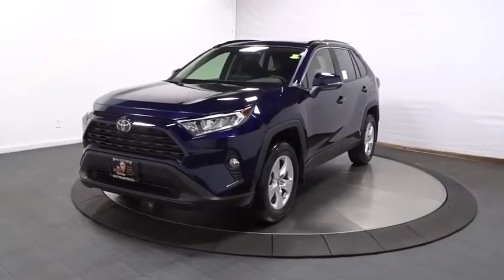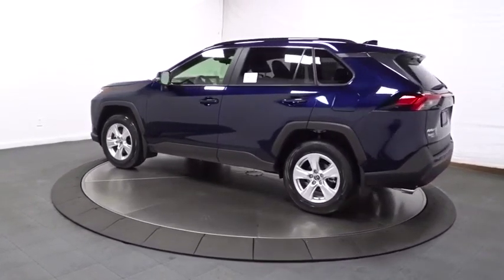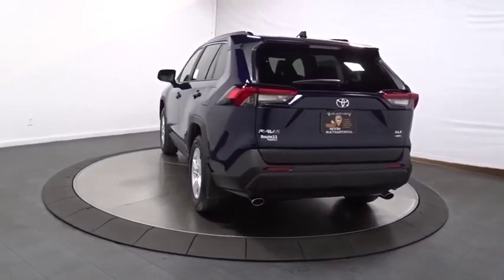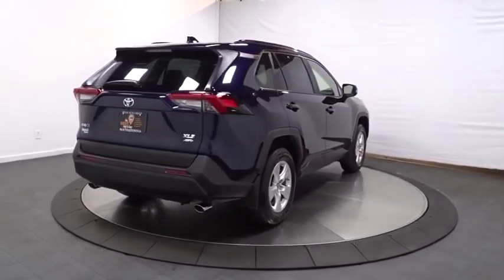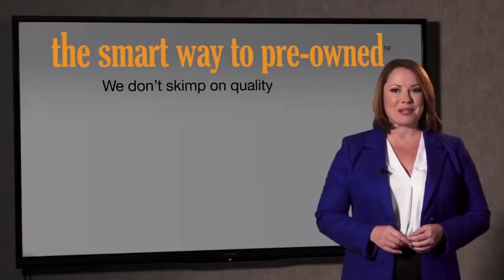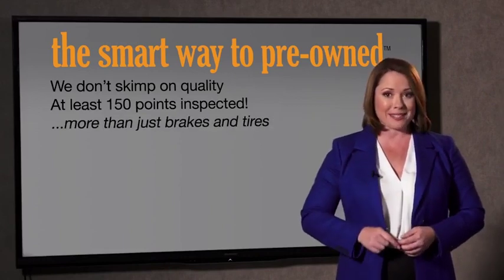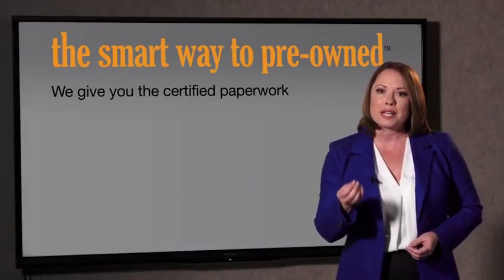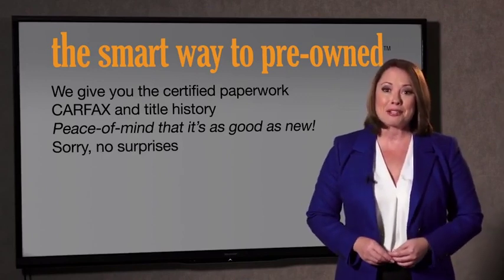2020 Toyota RAV4 Hillside, Newark, Union, Elizabeth, Springfield, NJ 200506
2020 Toyota RAV4 available in Hillside, New Jersey at Route 22 Toyota. Servicing the Newark, Union, Elizabeth, Springfield, NJ area.

The Smart Way To Buy! Are you tired of hidden fees and bogus rates ruining your search process? Now there's a way to avoid all of the nonsense. Introducing the smart way to buy from Route 22 Auto's. The advantages of the smart way to buy are endless. There is no pressure throughout your search. You can finally feel at ease when purchasing a car. Since there are no hidden fees, there are no surprises or gimmicks revealed when you finally make a decision. Route 22 Autos salespeople are direct and value your time, so there is no back and forth or confusion. They know it's necessary for you to feel comfortable during the buying process and want to be trusted. The smart way to buy is smart for a reason. The team at Route 22 Auto's does Internet research every day to discover the right price for you. They make sure to look at competitors' pricing and numbers from industry experts so you can feel confident that you're getting the best offer possible. The main factors that contribute to your final cost are market value, product availability, days' supply in the market and the product age, color and equipment. It's easy to feel secure with the smart way to buy. This Toyota includes: BODY SIDE MOLDINGS (PPO) MUDGUARDS (PPO) ALL WEATHER LINER PACKAGE 50 STATE EMISSIONS XLE GRADE WEATHER PACKAGE Variable Speed Intermittent Wipers Lane Departure Warning Lane Keeping Assist Heated Steering Wheel Intermittent Wipers Leather Steering Wheel Heated Front Seat(s) Rain Sensing Wipers CONVENIENCE PACKAGE Keyless Start Hands-Free Liftgate Generic Sun/Moonroof Power Door Locks Keyless Entry Sun/Moonroof Remote Trunk Release *Note - For third party subscriptions or services, please contact the dealer for more information.* This SUV gives you versatility, style and comfort all in one vehicle. Save money at the pump with this fuel-sipping Toyota RAV4. All-wheel drive means peace of mind all the time. This Blueprint AWD Toyota enjoys a host offeatures, including exceptional acceleration and superior stability so you can drive with confidence.